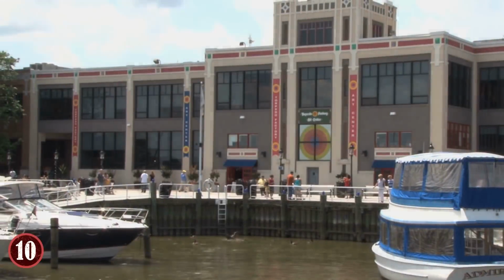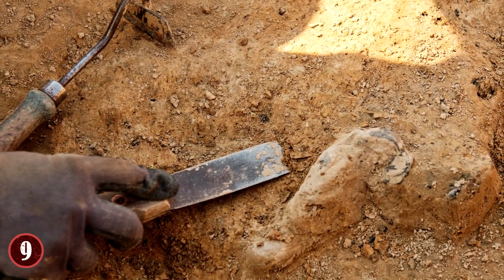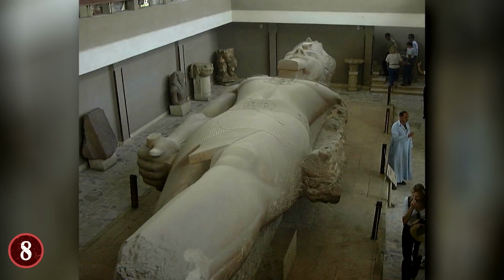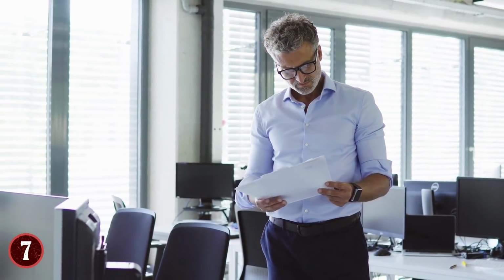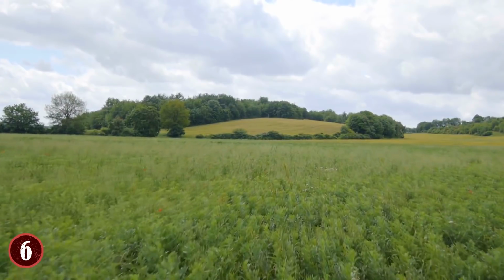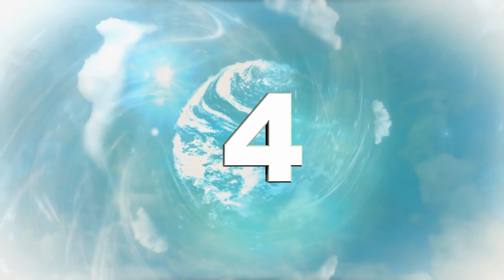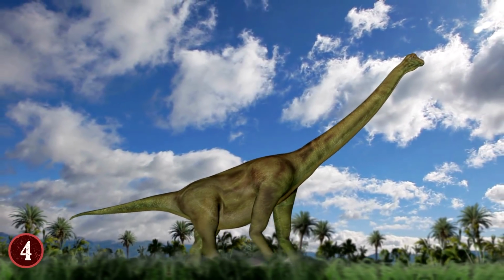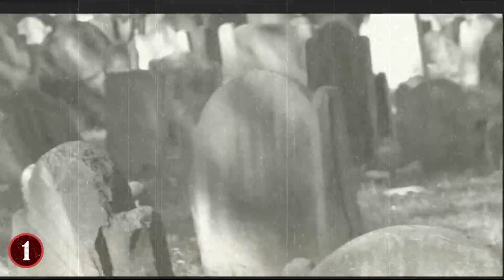10 Amazing Recent Archaeological Discoveries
This top 10 list of unexplained ancient artifacts has some incredible discoveries that have a mysterious past!

10. Robinson Terminal
If there’s one thing the city of Alexandria, Virginia is known for it’s the history of this important American city. Basically, most of its history lies in the shipping industry as well as the tobacco planting which made up a large portion of Alexandria’s economy. There was much dispute about whether or not trade should be allowed on the Potomac river and whether or not the ships should be allowed passage in the late 1700’s.

9. Lost Dark Age Kingdom of Galloway
Oh, there’s nothing quite as exciting as the Medieval Times, and no I’m not talking about the Dinner Theater show which features chivalry, rivalry and revelry! Although, I wouldn’t say no to a Dragon’s Wing and an adult beverage. Perchance another morrow because now it’s time to tell you about a cool archaeological discovery.

8. Giant Colossus Unearthed
Everyone makes mistakes and this includes archaeologists and historians. It’s just a part of human nature, you’ve got to fall off that horse and get back on again. Or however that old saying goes.

7. Ancient Prenup
Upon first glance this document might look like some romantic Egyptian poetry or some kind of perfectly complex ancient code of law. Turns out this eight-foot long scroll written 2,480 years ago was a form of hieroglyphic shorthand which came from an ancient prenup. Not the most romantic sort of thing, but here I thought prenups were fairly modern pieces of document. Well, turns out I was incorrect.

6. Easter Island Did Not Destroy Itself Through Ecocide
For quite some time historians, archaeologists and science came together as a community believing the Rapa Nui, the native Polynesian inhabitants of Easter Island in the Pacific Ocean had committed Ecocide destroying their forests and devastating their food supply and soil to basically starve themselves.

5. Long Lost Temple of Artemis Discovery
Sometimes researchers and archaeologists go by their instincts and in this case it turns out they would be pretty on the spot when searching for a mysterious hidden temple dedicated to an ancient deity. They knew this temple to Artemis must be on the Greek island of Euboe because it had such a long association with the deity.

4. World’s Largest Dinosaur Footprint
Who would have guessed that Australia was actually a real-life Jurassic Park at one time. If you didn’t guess it, mate, well I don’t blame you. It was around 130 million years ago when dinosaurs decided to get a bit cozy on the river delta of what is now the remote Kimberley region of western Australia.

3. Long Lost Declaration of Independence with Different Signature Placement
Listen, there’s very rarely any drama that occurs when it comes to archival documents but when it does it should most certainly make headlines. A piece of the Declaration of Independence had been stashed away in a West Sussex Record Office in England.

2. Pyramid Fit for a Princess
Have you heard the saying a castle fit for a princess… but what about a pyramid? At the site of Dahshur in Egypt, a 3,8000 year-old pyramid with an alabaster block and the name of pharaoh Ameny Qemau was discovered.

1. Renaissance Couple Buried with Their Hearts
Oh, it sounds like some weirdly romantic Romeo and Juliet story but it’s something only a Renaissance couple could have conceived as remotely suitable as a way to reciprocate one’s love. So what am I talking about?